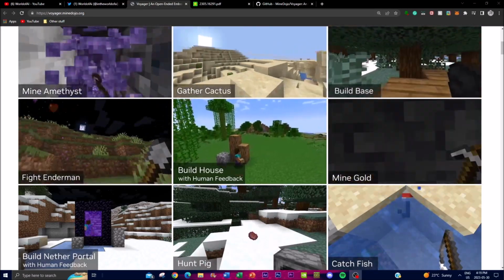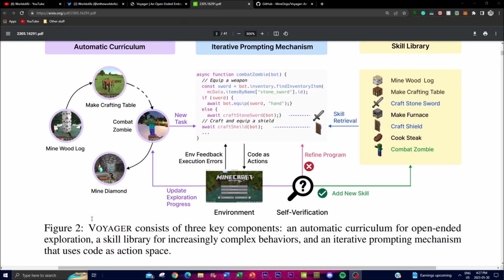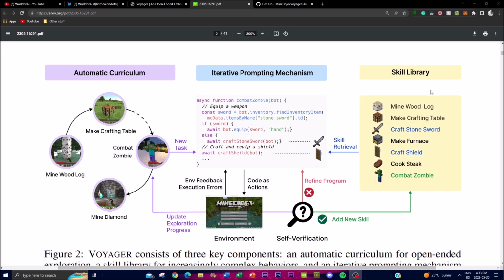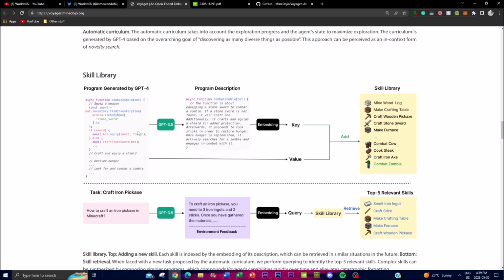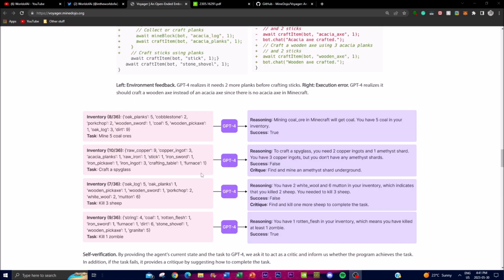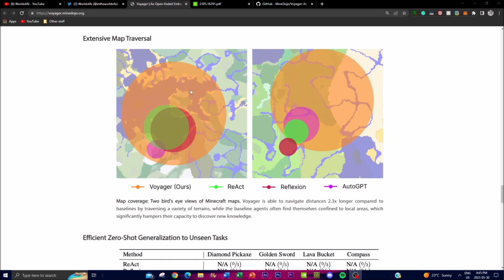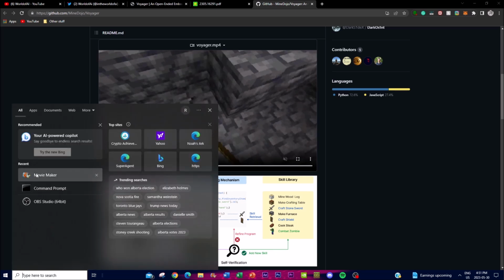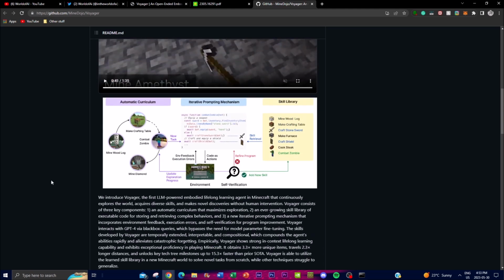Voyager: Fully Autonomous AI Agents/NPCs In MINECRAFT - Open Ended Embodied Agents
Welcome to the groundbreaking world of Voyager: An Open-Ended Embodied Agent with Large Language Models (LLMs). In this research paper, we introduce you to an extraordinary agent that pushes the boundaries of exploration, skill acquisition, and novel discoveries within the vast Minecraft environment. Unlike previous approaches that heavily relied on human intervention, Voyager operates autonomously, leveraging the immense power of large language models to enhance its capabilities and delve into uncharted territories. Voyager is built upon three core components that drive its unparalleled performance. The first component is an ingenious automatic curriculum, meticulously designed to maximize exploration. Through adaptive learning techniques, this curriculum empowers Voyager to dynamically select tasks and objectives that foster continuous progress, discovery, and adaptation. As a result, Voyager remains fully engaged in its environment, consistently expanding its knowledge and honing its skills to unprecedented levels.

By embracing the limitless possibilities of large language models, Voyager epitomizes the epitome of an intelligent agent that relentlessly seeks new frontiers. With its insatiable curiosity, Voyager embarks on a mesmerizing journey through Minecraft, uncovering hidden treasures, mastering complex challenges, and pushing the boundaries of what was previously thought possible. Join us on this captivating adventure as we witness Voyager's remarkable exploits. Immerse yourself in the world of autonomous exploration and discovery, fueled by the power of large language models. Prepare to be astounded as Voyager's feats unfold before your eyes, revolutionizing the way we approach virtual environments and autonomous agents.

[Time Stamps]:
0:00 - Introduction
1:45 - What is Voyager?
2:45 - Flowchart
5:17 - Three Components Integration
6:30 - Skill Library
8:50 - Self-Learning
10:15 - Agent's Map Coverage
11:30 - Comparison
12:52 - Installation

If you found Voyager's journey as intriguing as we did, don't forget to give this video a thumbs up and hit the subscribe button to stay updated with our latest discoveries. Sharing this video with your friends and fellow adventurers would also be greatly appreciated as it helps spread the wonders of Voyager to even more curious minds.

Voyager, Minecraft, large language models, autonomous agent, exploration, skill acquisition, research paper, agent curriculum, adaptive learning, continuous progress, discovery, adaptation, limitless possibilities, intelligent agent, hidden treasures, complex challenges, virtual environments, autonomous agents